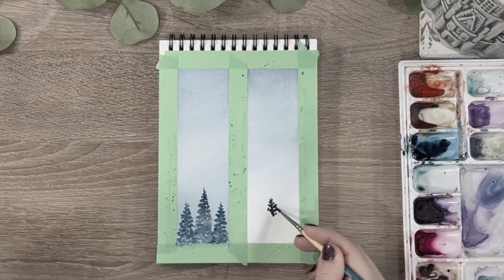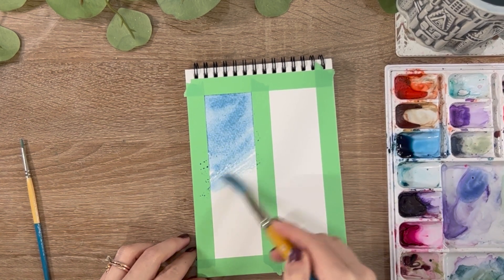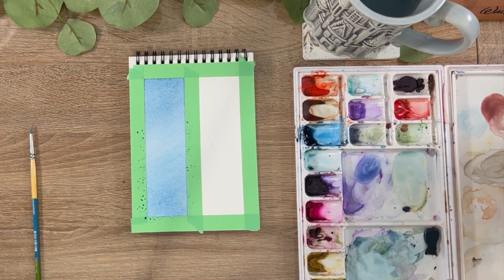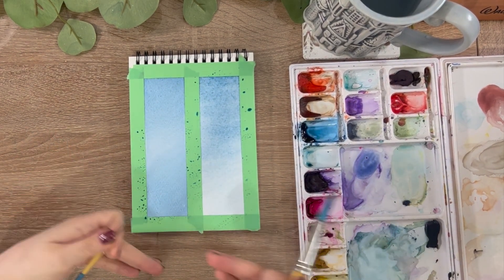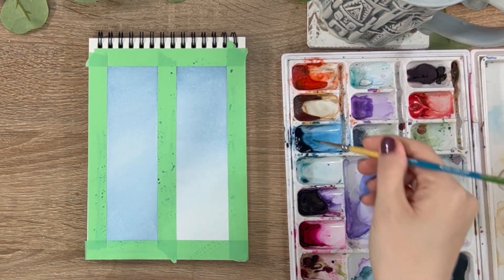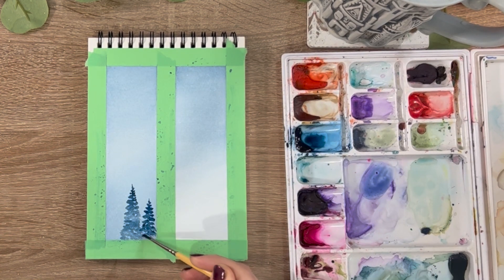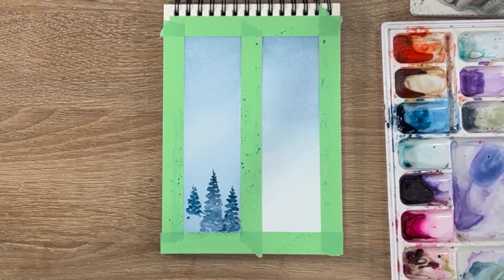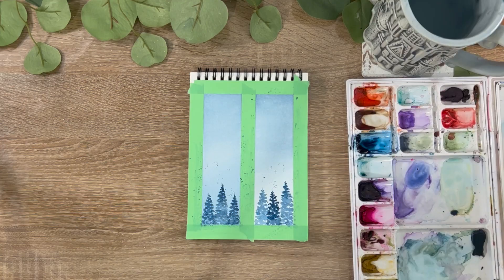Beginner Watercolor Tutorial | Wet on Dry & Wet on Wet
In this video, I will be teaching you how wet on wet and wet on dry techniques. This is a perfect tutorial for anyone who is interested in learning watercolors.

For Sale on my Etsy